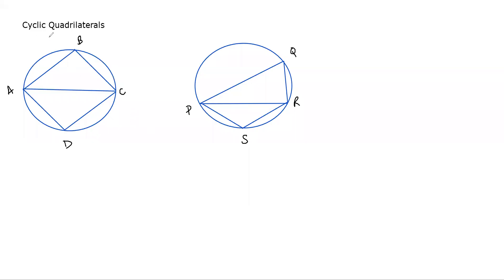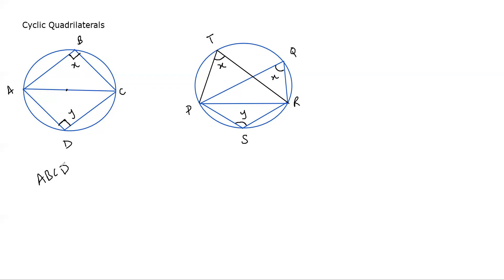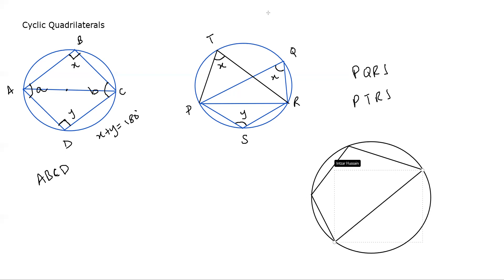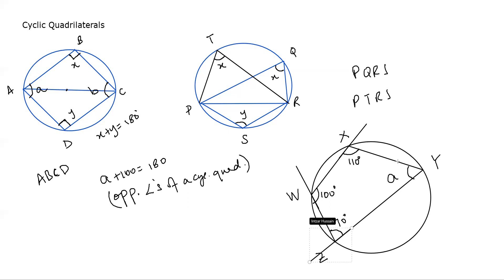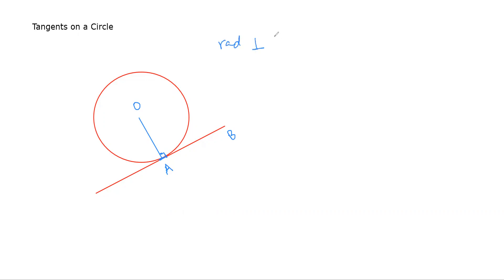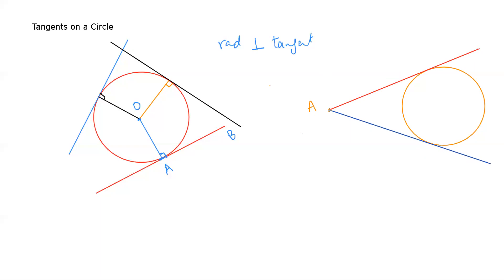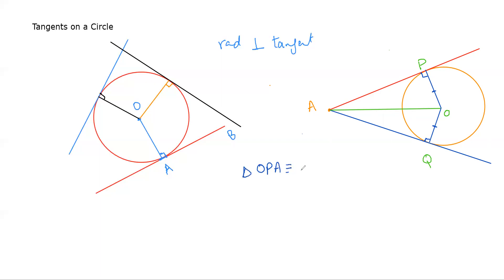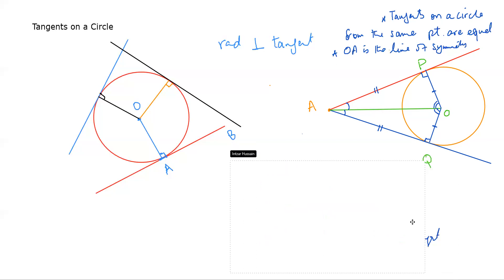What is a Cyclic Quadrilateral? Tangents on a Circle. O Level Maths/Circle Properties.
The Properties of Cyclic Quadrilaterals. The Properties of Tangents on a Circle.